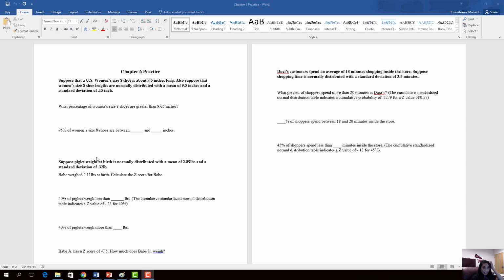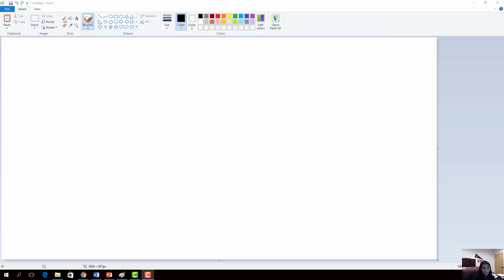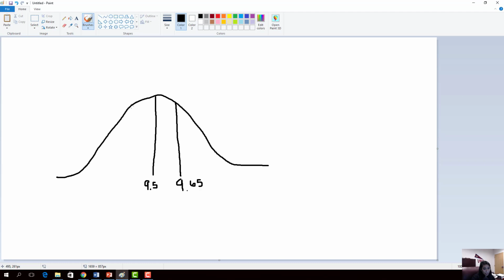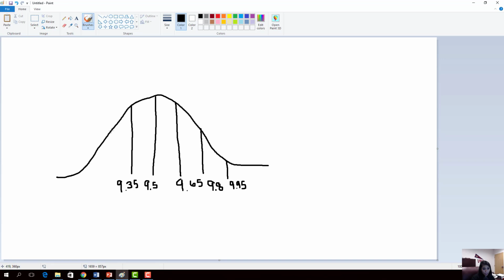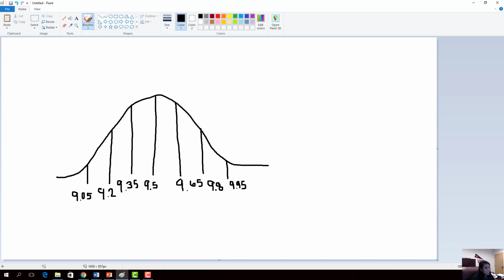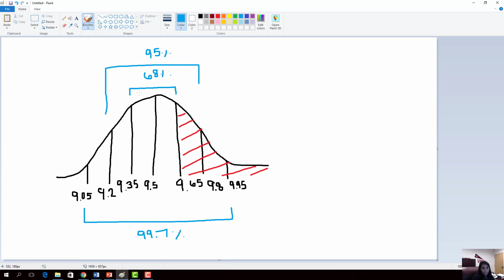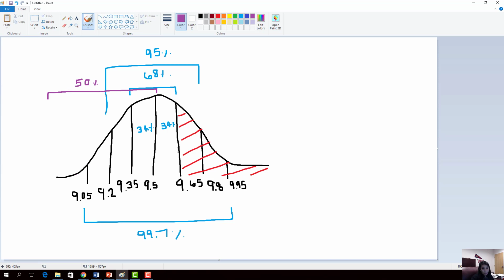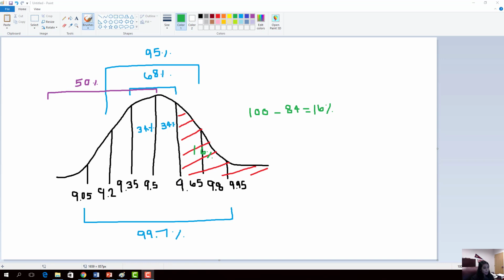Chapter 6 Practice_Q1